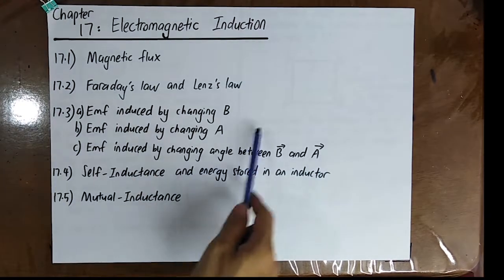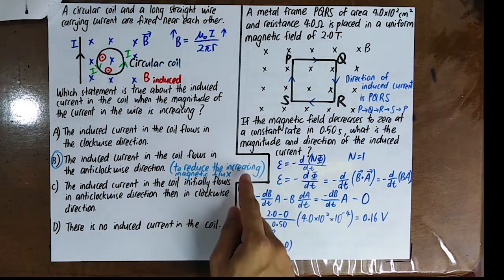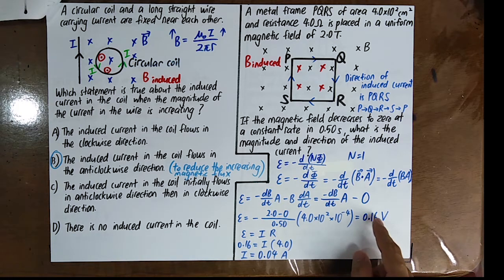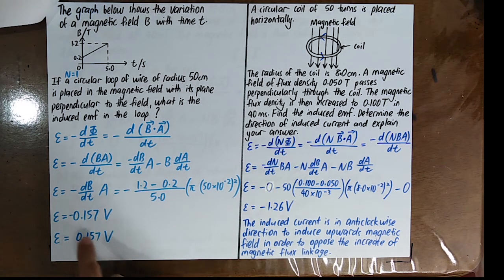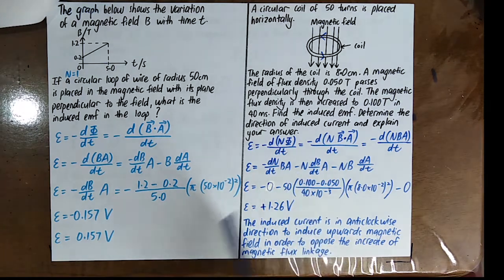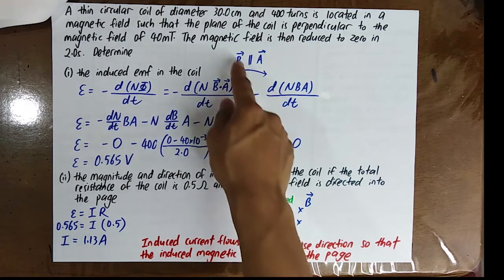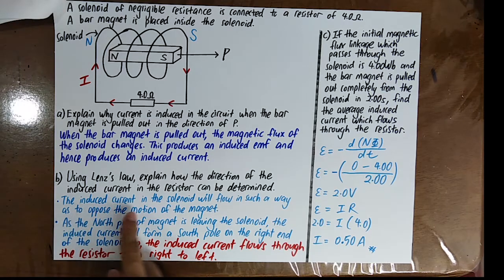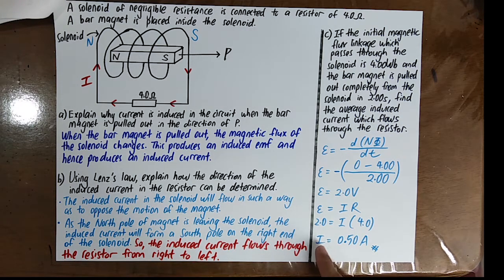17.3a Emf induced by changing magnetic flux density B